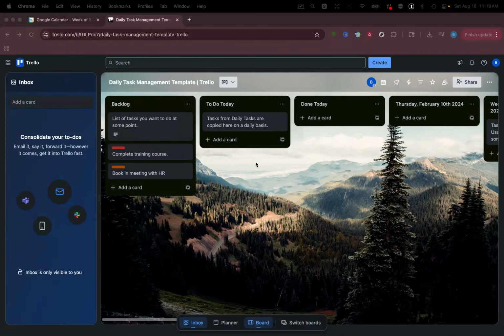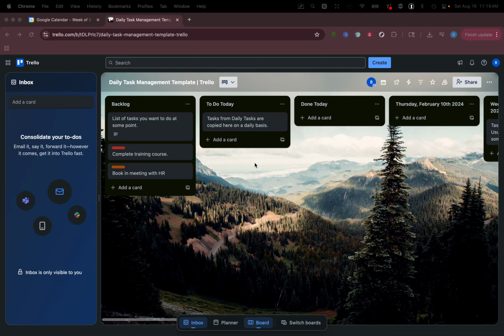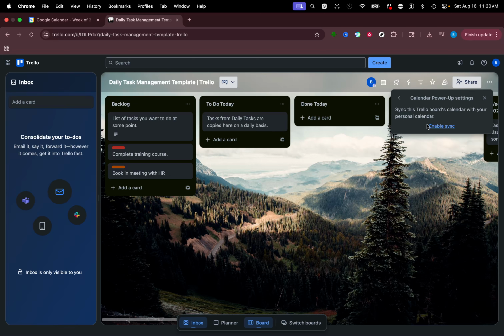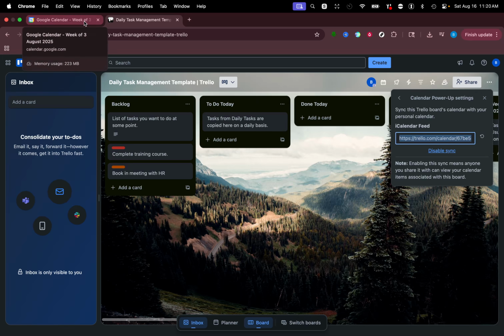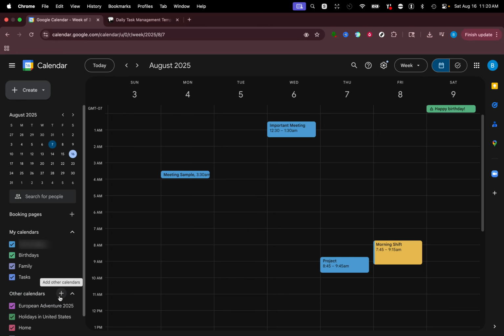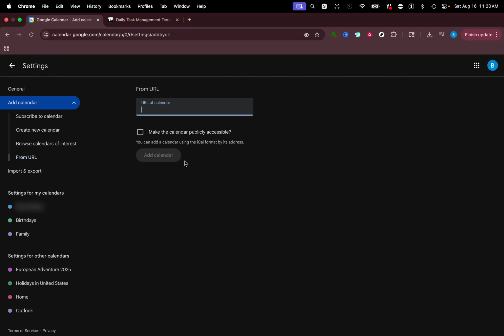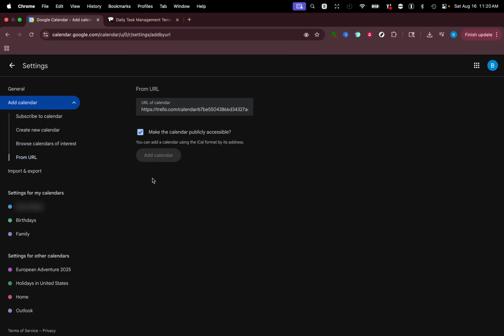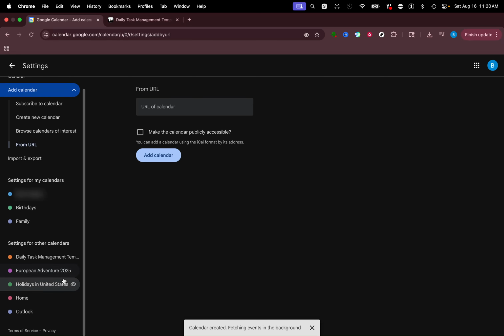How To Sync Trello With Google Calendar [2026 Guide]